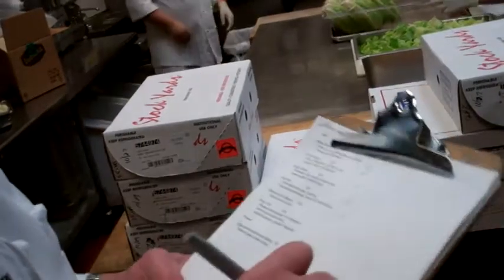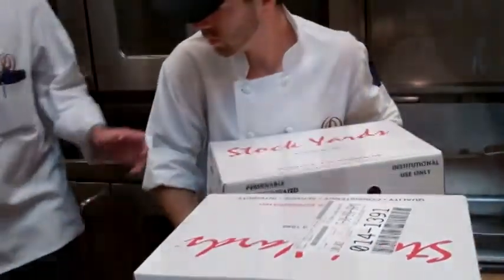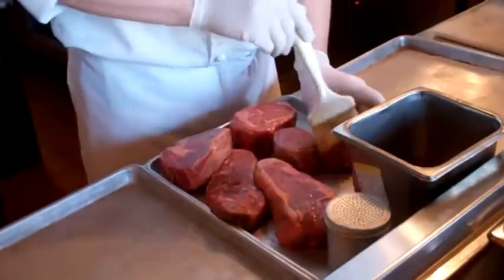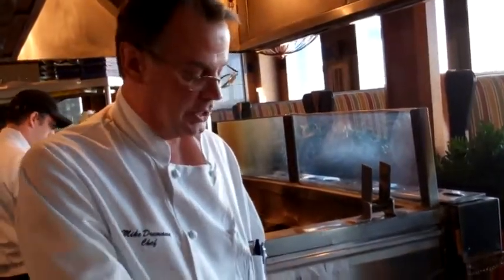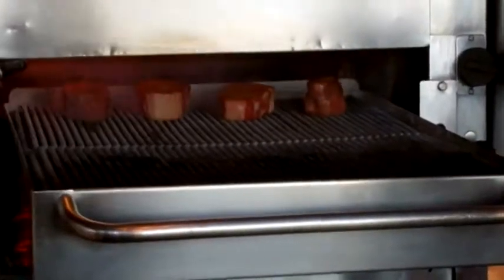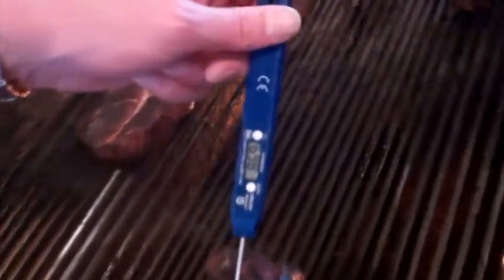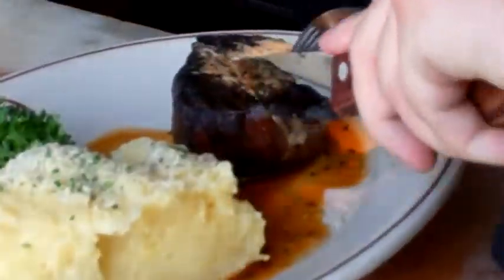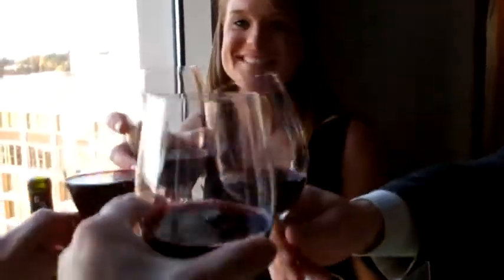Daniel's Broiler: A Day In The Life Of A Filet. - Vicarious Videos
The 8 oz. filet at Daniel's is famous worldwide, but how did it get to your table? Let's take a look from the fillet's perspective. A journey of intrigue, passion, and herb butter.